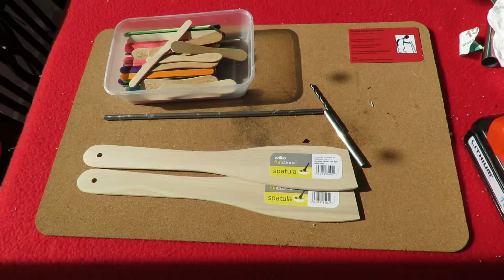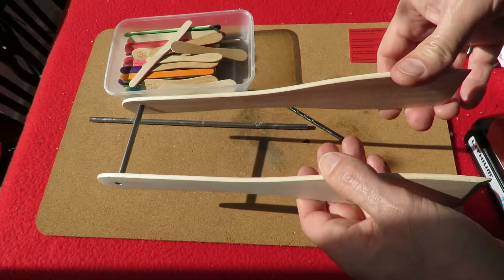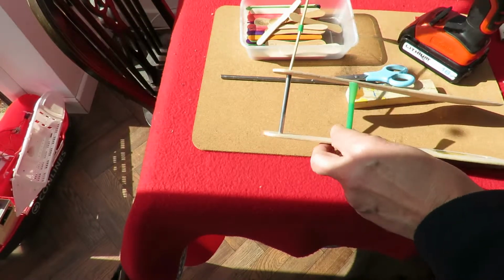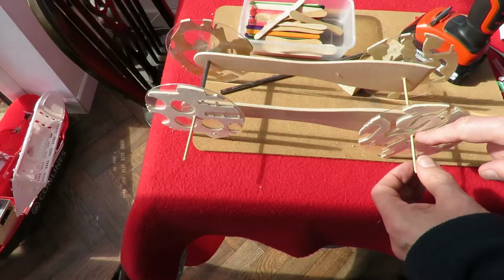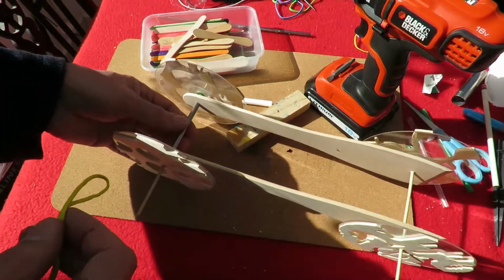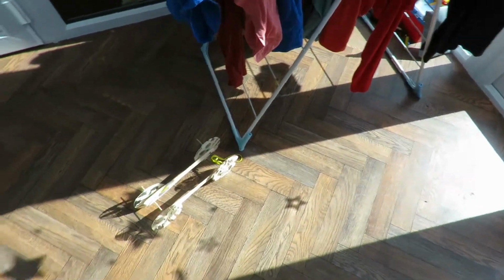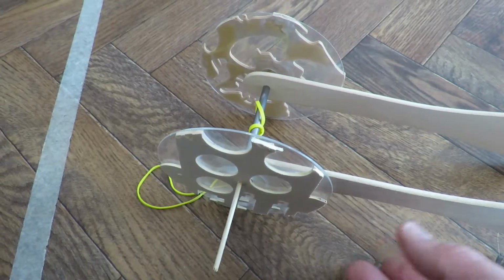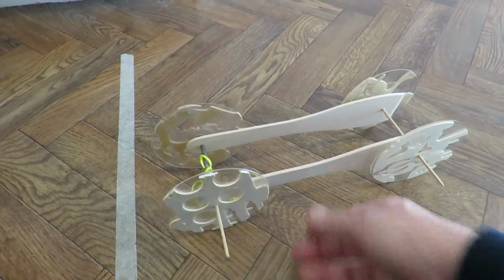Put a rubber band on it #0207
Put a rubber band on it #0207. In this episode I use a couple of wooden spatulas for the body of my rubber band powered car.

Components
2 wooden spatulas from Wilko
4 CDs or DVDs
Scrap plywood
Metal or plastic tube
Bamboo canes - BBQ skewers
Plastic drinking straw

Tools
Drill